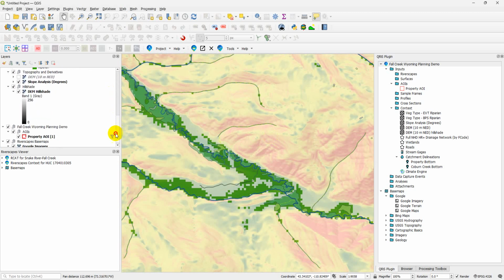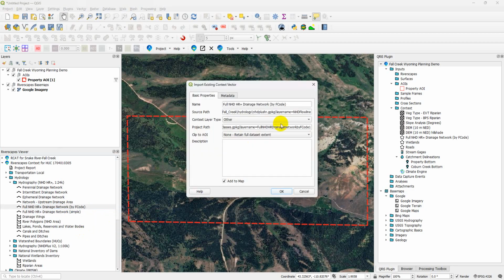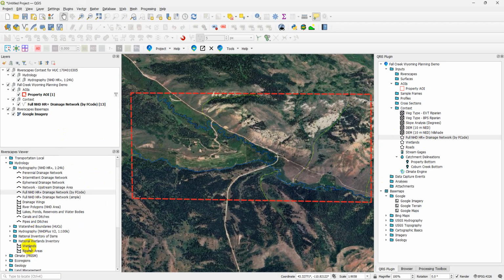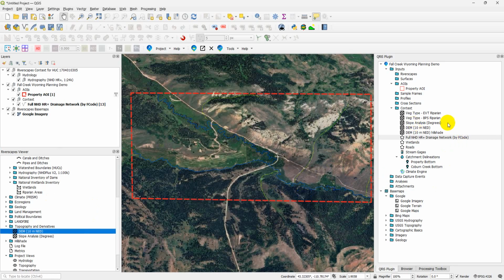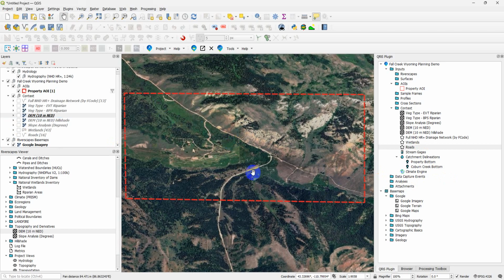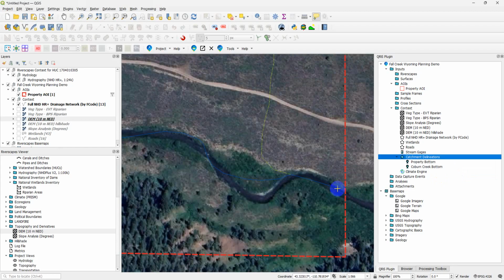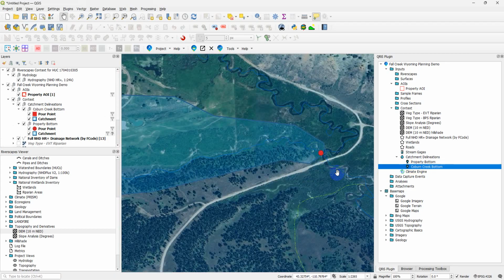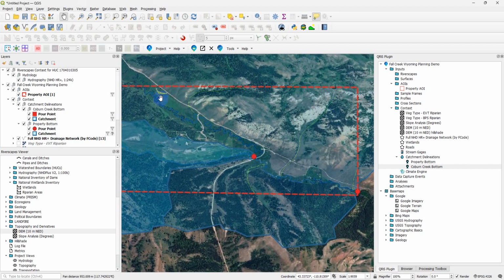Adding Context to Our Project (Part 3)